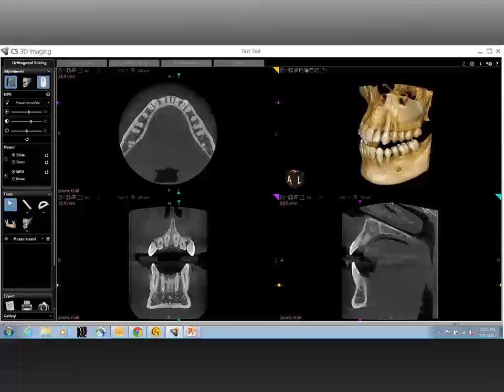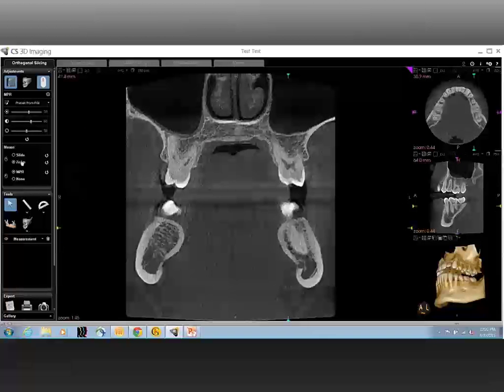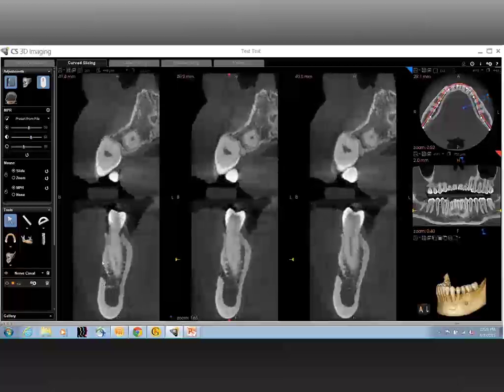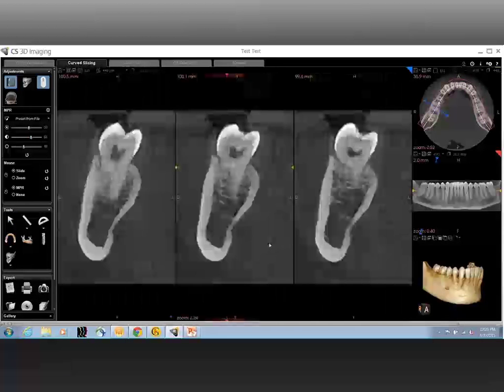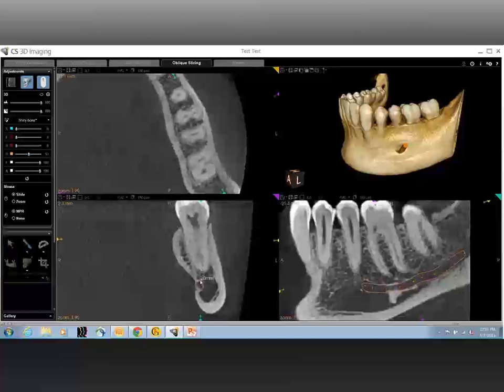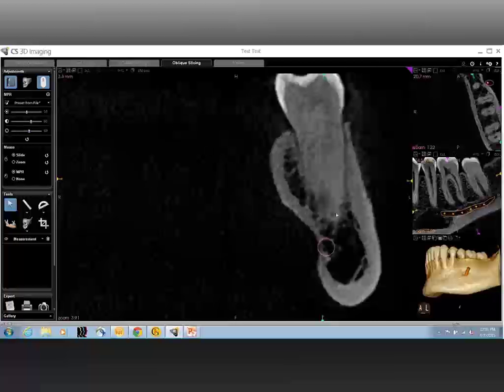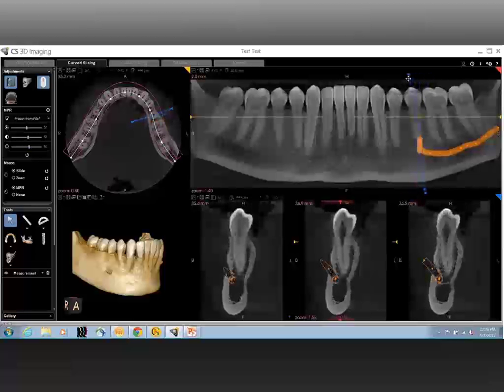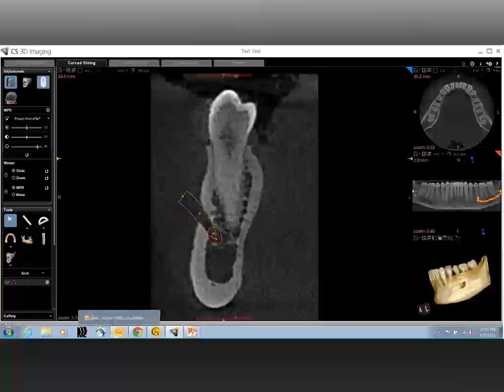video1 mandible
Jonathan Richards, DDS, MS practices endodontics at Eastlake Endodontics (Roy, UT, USA).

Video Source: Carestream Dental Imaging